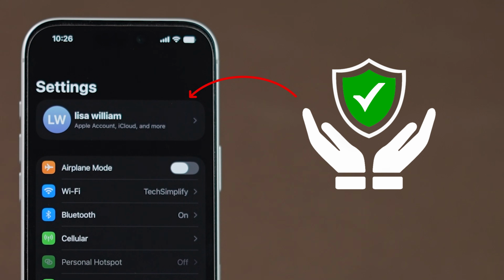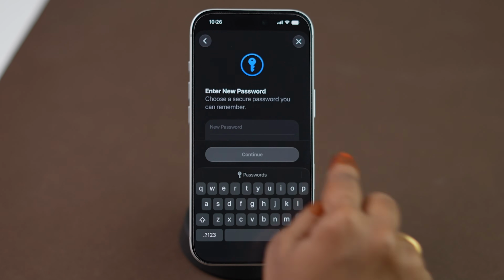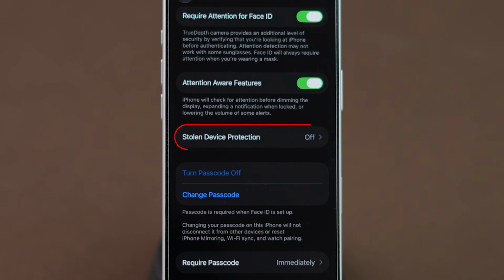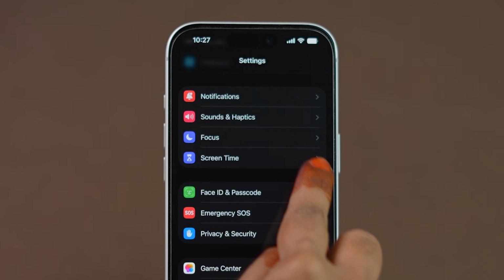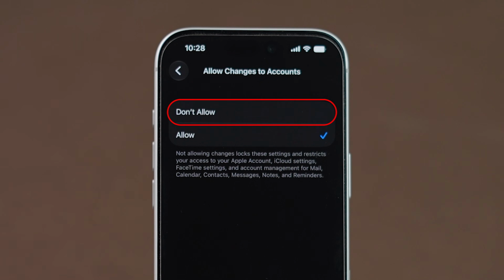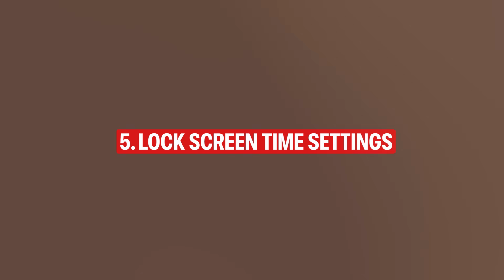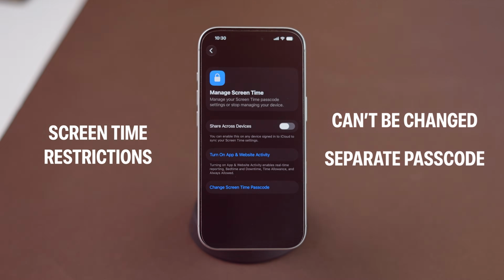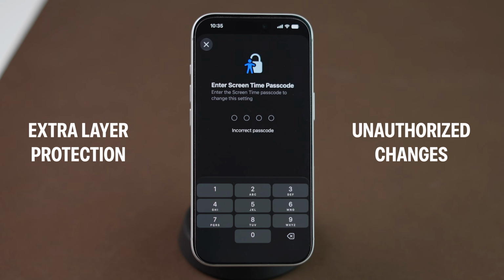It Takes 30 SECONDS For A Thief To Change Your Apple ID Password - How To Really Protect You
Learn how to protect your Apple ID from being compromised in just 30 seconds. Your Apple ID password is the key to accessing all of your Apple devices and services, including iCloud, iTunes, and the App Store. If your password falls into the wrong hands, you could be at risk of identity theft, financial loss, and other serious security issues. In this video, we'll show you how to check if your Apple ID password can be changed in 30 seconds and provide you with tips and best practices to secure your account. Don't wait until it's too late, take the necessary steps to protect your Apple ID and sensitive information today.